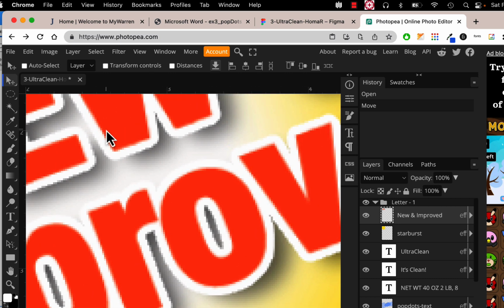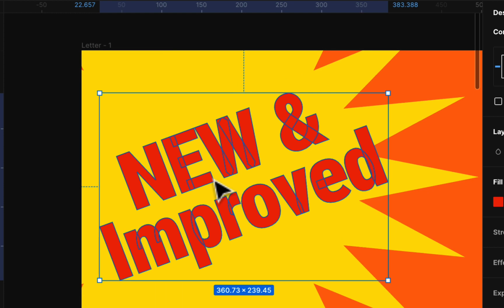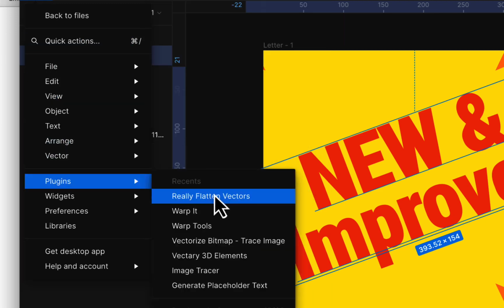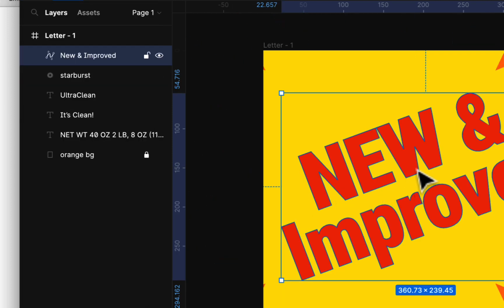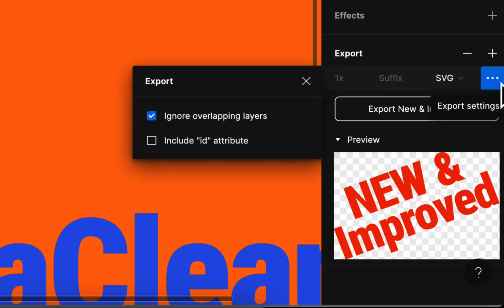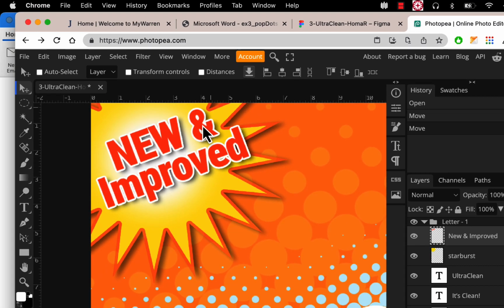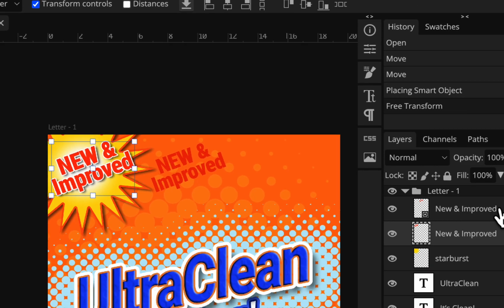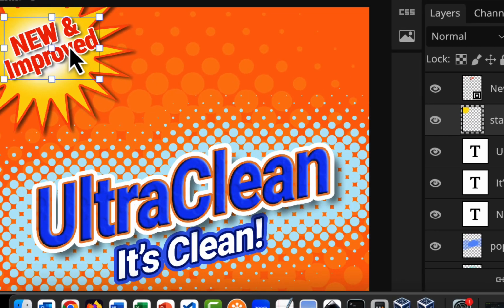ex3 Ultraclean Pt2-b (SP23)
Addendum Video: Covers the 'Really Flatten Vectors' plug-in for Figma to
avoid overlapping paths when flatteningtext; also covers .svg export from Figma and inserting into Photopea file.